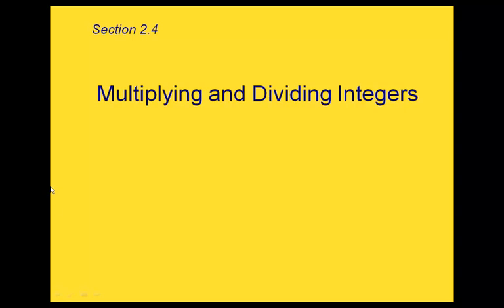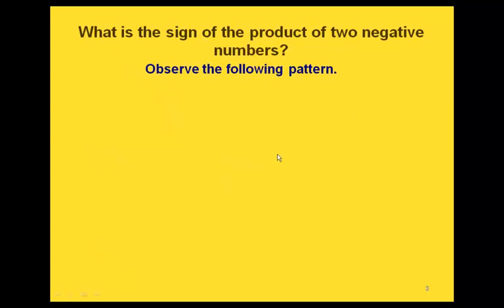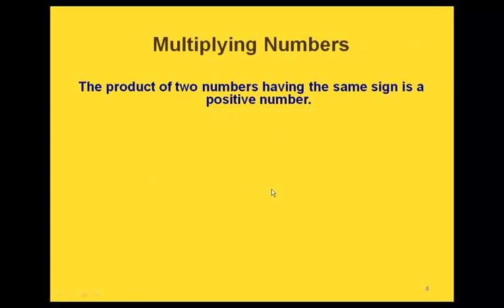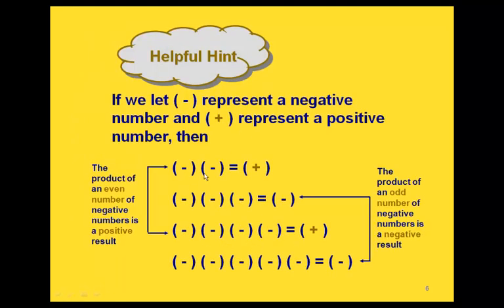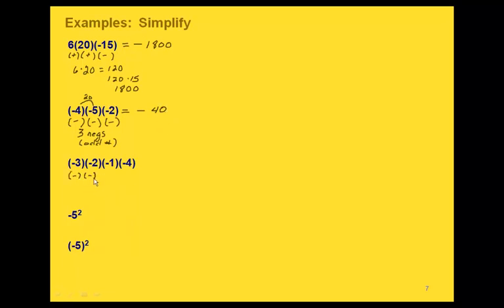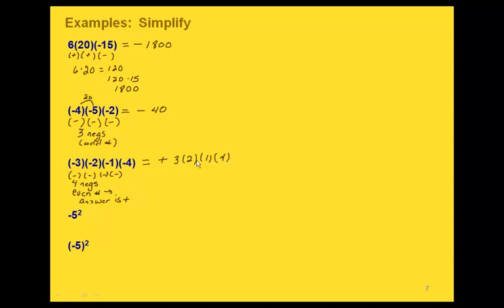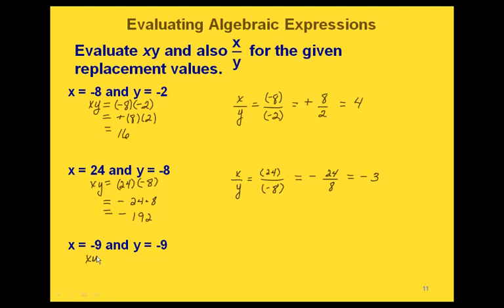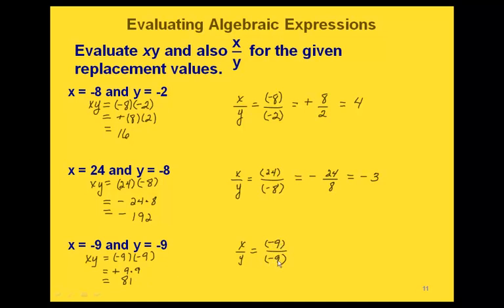Math 900 Module 2 Section 2 4